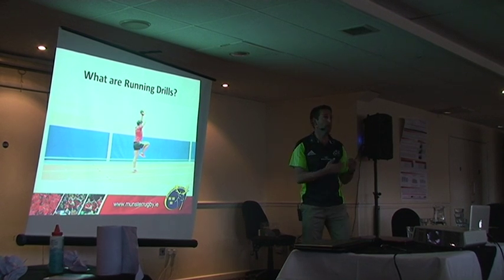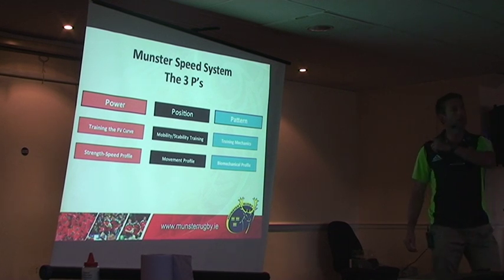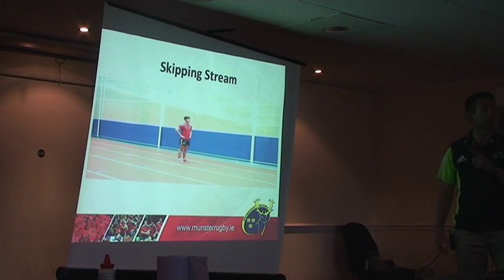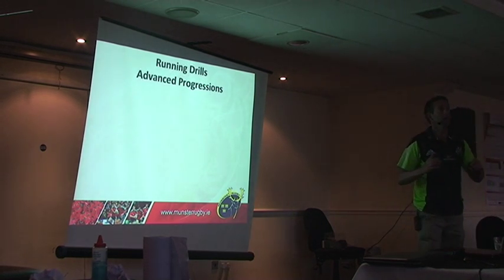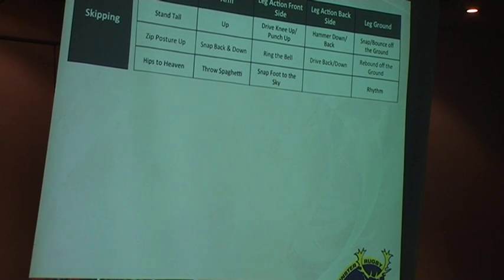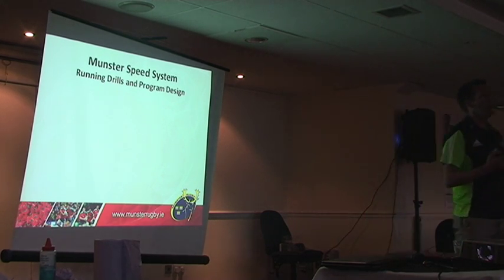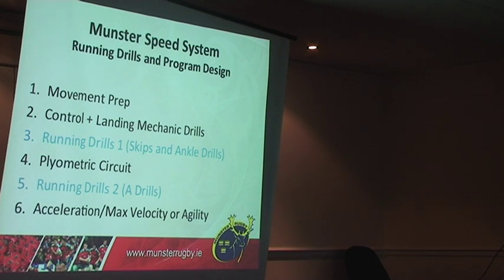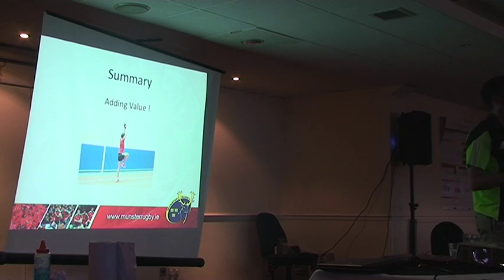Aidan O'Conell - Munster Rugby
The role of Running Drills in Linear Speed Development